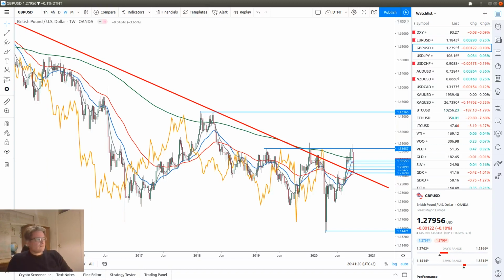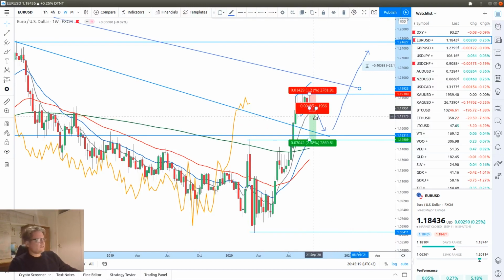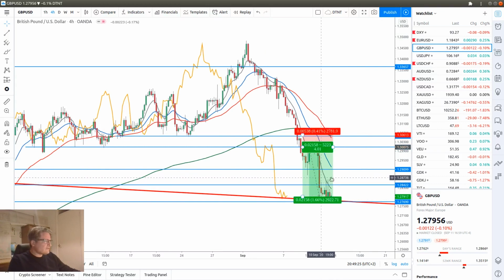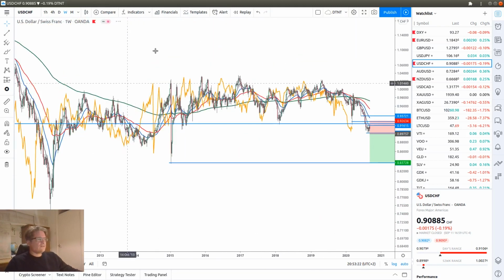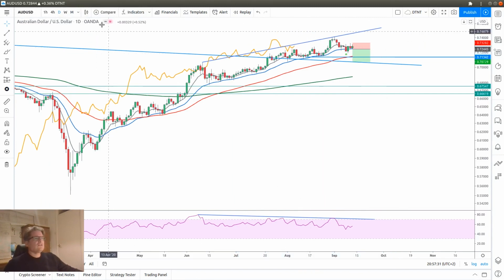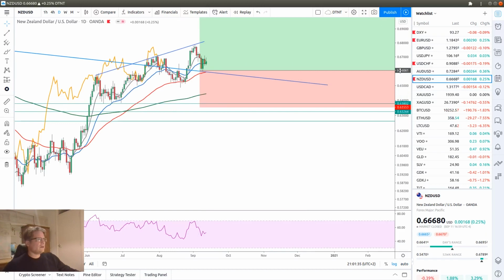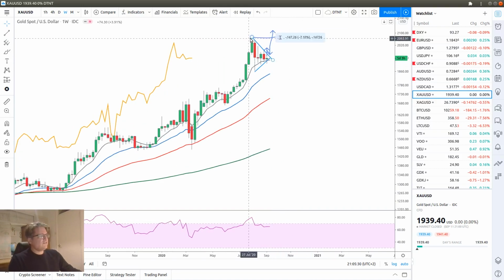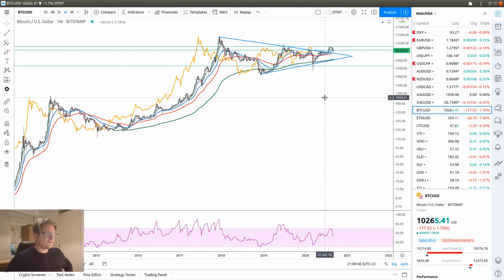Weekly forecast of the major forex pairs week 38 2020